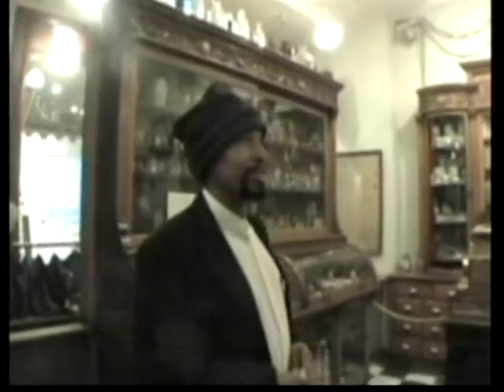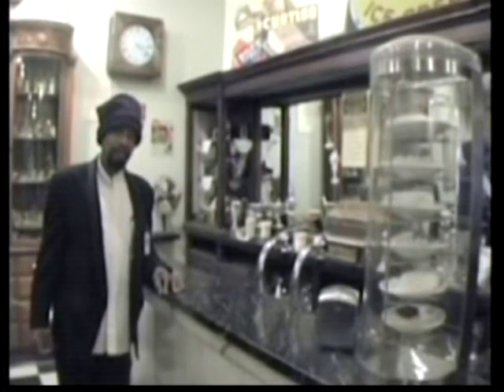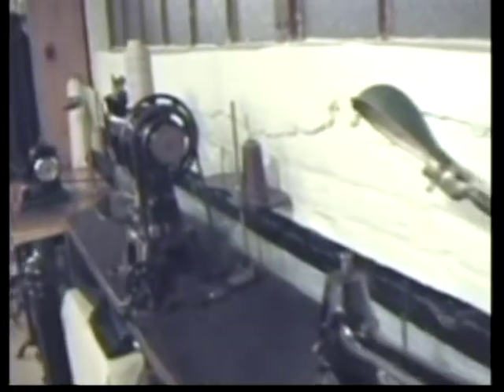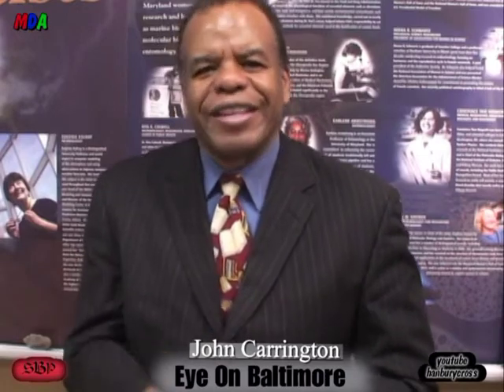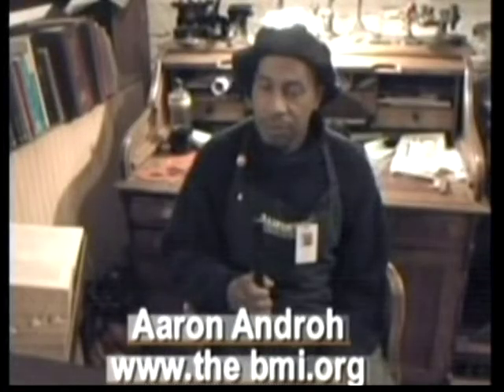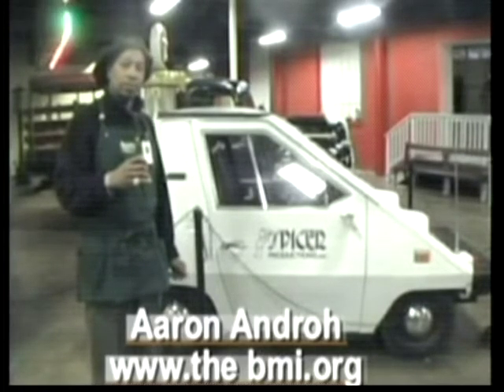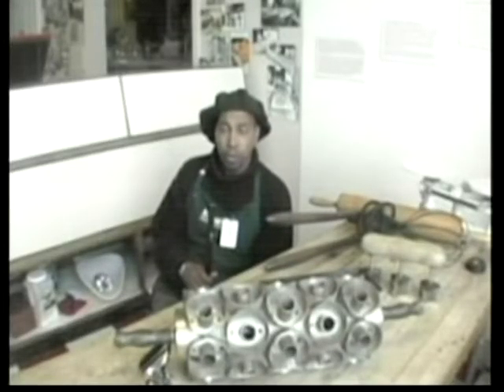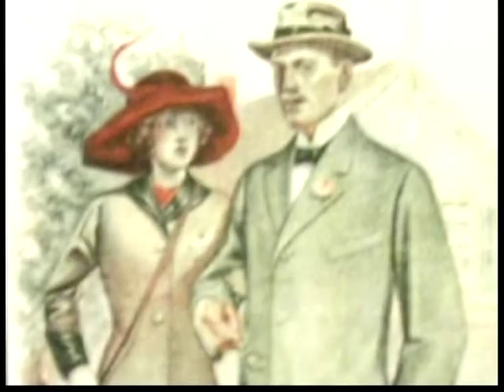EYE ON BALTIMORE Baltimore Museum of Industry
Half Hour talk show focusing on beautiful downtown Baltimore